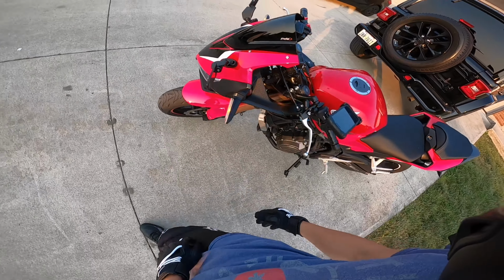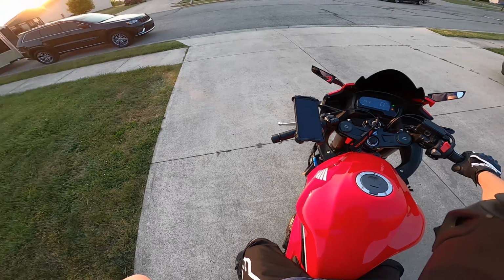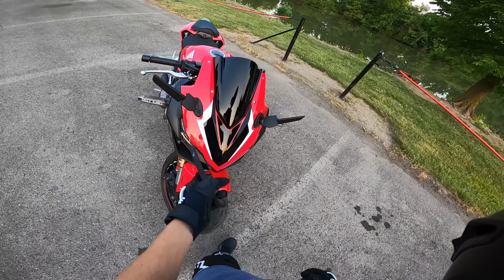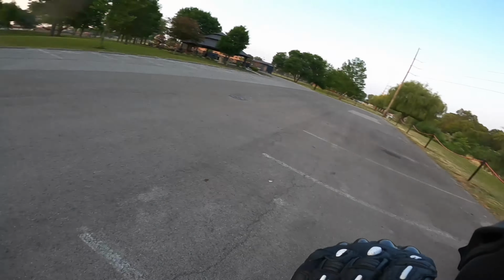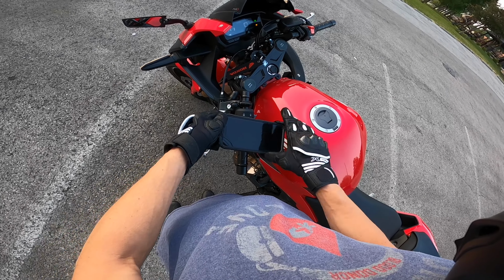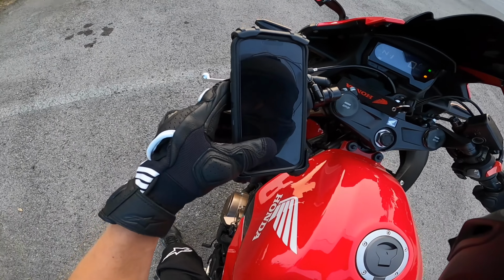New Mirrors & Windshield on My 2022 Honda CBR500R | New Mods | Two Cylinder Bike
Back with another CBR500 update! I got some new Alphinestar gloves, the bike got some new mirrors & shield installed. Exciting news too, new fairings on the way (white, black and neon green). Should be in by end of June - early July. Keep you guys posted but enjoy the ride along update. Thanks for the likes and support!

Links for parts & gloves listed below

Alphinestar gloves : Alpinestars SP X Air Carbon V2 Gloves

Mirrors : MZS Racing Motorcycle Mirrors, Double Rotating Wing rearview Mirror Fairing Side Black Compatible with GSXR 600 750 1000 | CBR300R CBR500R CBR600RR CBR1000RR | EX250 EX300 EX400 EX650 ZX6R ZX10R

Shield : Puig 3613N Racing Screen Honda...